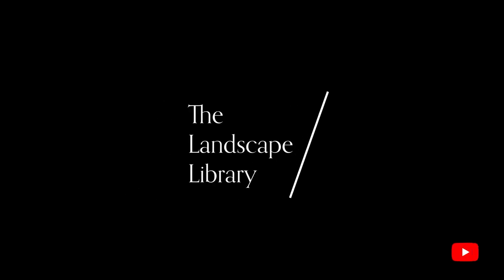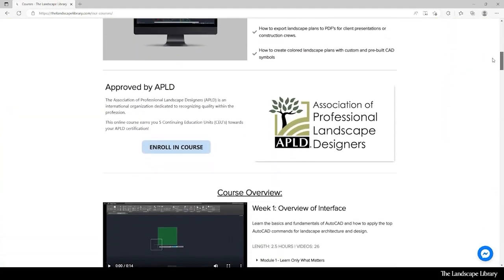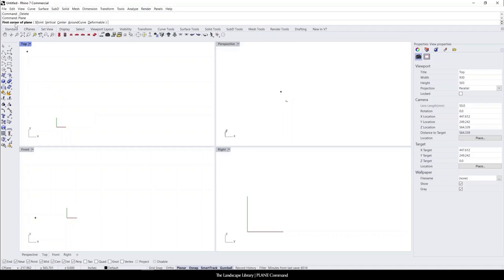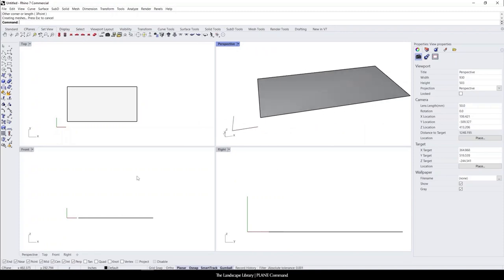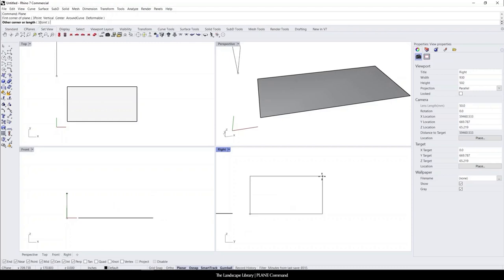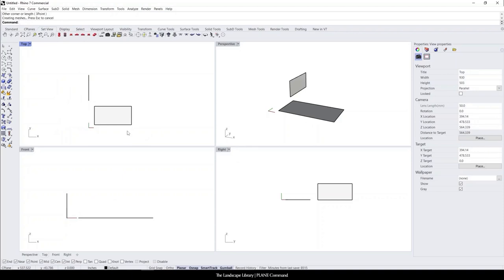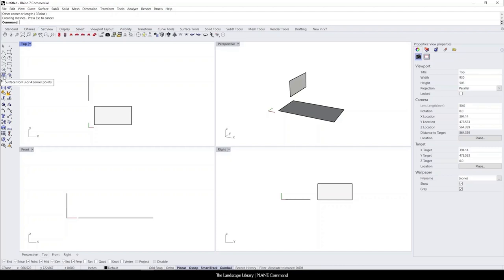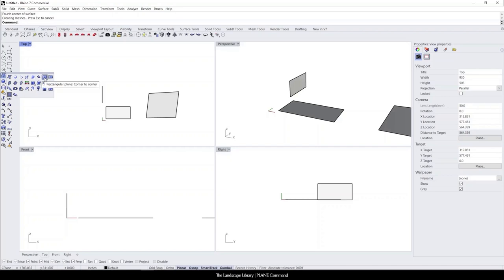25. PLANE | Rhino Commands for Landscape Design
In Rhino 3D, the PLANE command helps you draw and model 3D models for your landscape design.

The PLANE command works in the context of the LAYERS panel, which manages layers and allows you to set up a hierarchy for your model. By placing different objects on different layers, you can easily view and edit related parts of your model simultaneously or as a composite.

~ Not sure what other commands to enter in Rhino to build 2D and 3D models in landscape architecture and design?

This comprehensive course simplifies the interface and provides students with step-by-step tutorials instructing how to 3D model and render highly realistic architectural renderings.